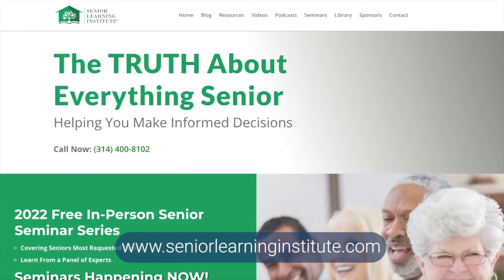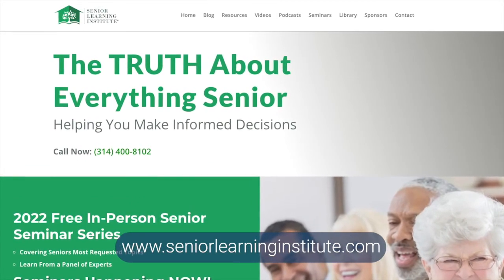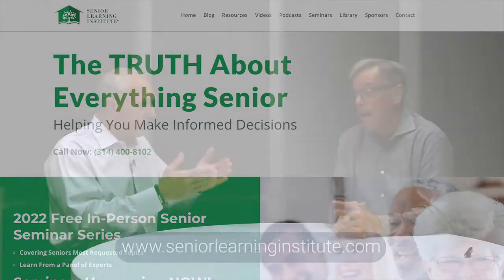The Senior Learning Institute® Story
The Senior Learning Institute® provides FREE vetted resources via it's for most anything senior. They also provide FREE educational events that are hosted by multiple St. Louis County municipalities.

Ted Gottlieb, Certified Senior Advisor®, Senior Learning Institute® Founder, Seniors Real Estate Specialist®, and Missouri Licensed Real Estate Broker (MORE, REALTORS®).